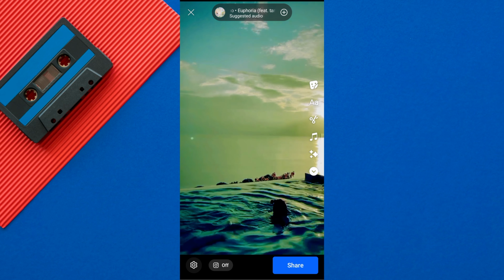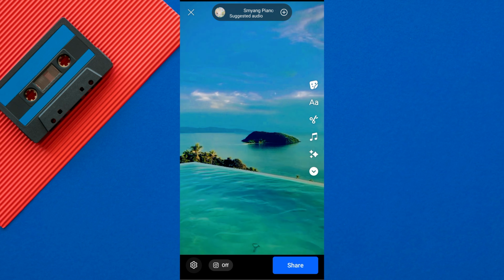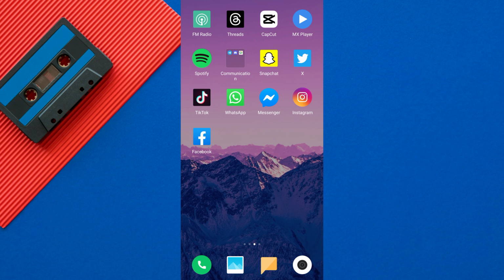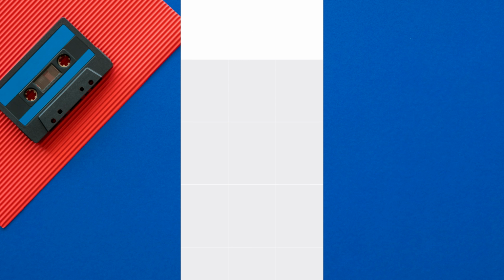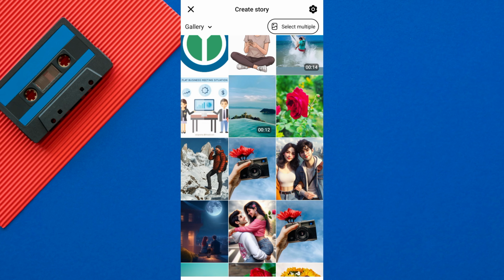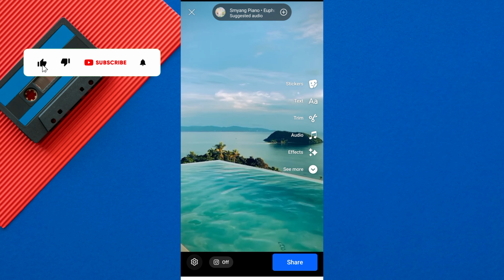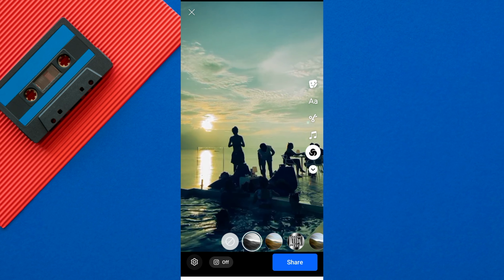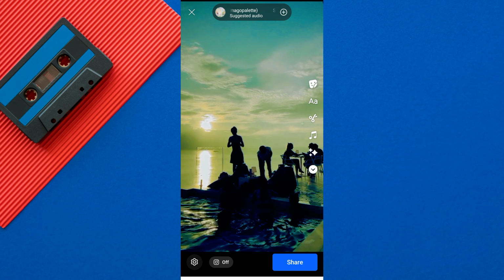How To Post A Video On Facebook Story | Upload Video On Facebook Story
Do you want to post a video on Facebook Story? You can upload a video to Facebook Story with just a few simple steps.

Posting a video on a Facebook Story allows you to share short video clips with your friends and followers that disappear after 24 hours.

Videos can be recorded directly through the Facebook app or uploaded from your device’s gallery.

Sharing videos allows you to express yourself, showcase your daily life, or communicate messages more vividly.

Videos can include interactive elements like stickers, music, and text to make your story more engaging.

Adding videos on Facebook Stories helps make your content more engaging, interactive, and appealing to your audience.

🔶STEPS🔶
To post a video on a Facebook Story,
1. Open the Facebook app on your mobile device.
2. Tap on Create Story at the top of your news feed.
3. A new screen will appear with your device’s pictures and videos.
4. Select a video or record a new one using the camera.
5. Once the video is added, you can trim or split.
6. You can also add text, effects, or music to customize your video.
7. When your story is ready, tap on the Share button to post it.

Your video will now appear in your Facebook Story for your friends and followers to watch.

- - - - - - - Similar videos:- - - - - - - - -

This Video Includes:
○add story video on faceboo
○put a video on facebook story
○share a video to facebook story